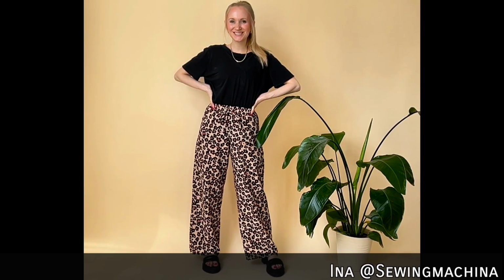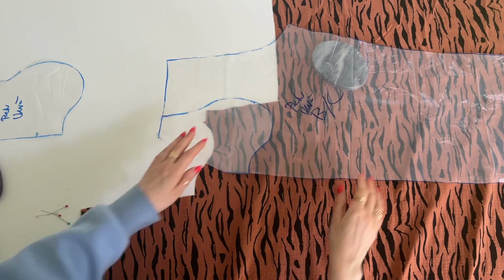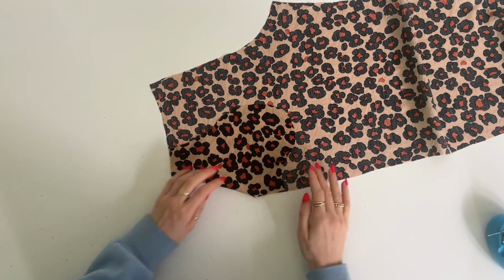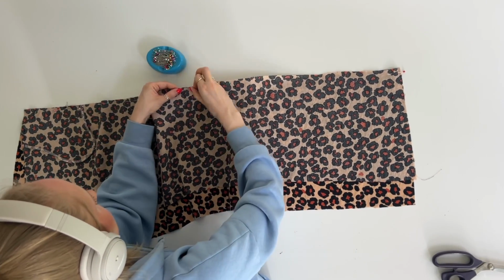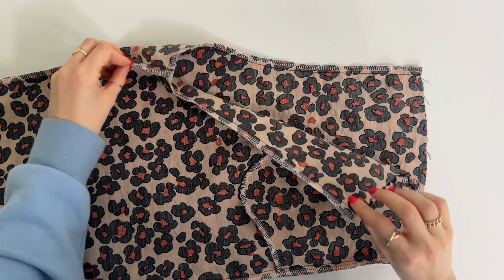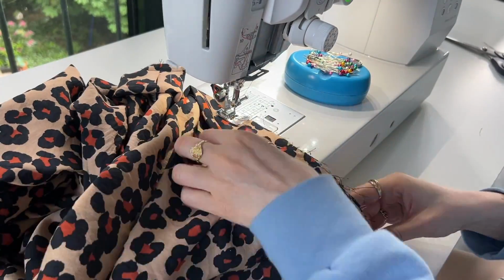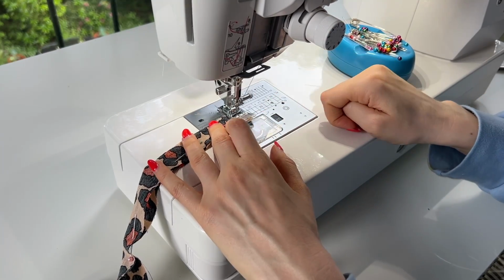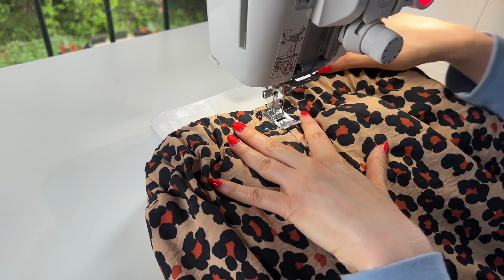DIY wide leg pants Peter / step-by-step / easy / with sewing pattern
Sew yourself a pair of stylish wide leg pants! As there are no tricky steps this tutorial is also beginner friendly.
Happy sewing!

00:00 Intro and info
00:41 Materials
01:36 Cutting
02:18 Cutting upper pocket bag extra
04:03 Markings
04:59 Sew on extra pocket bag
05:47 Pockets
08:27 Side and inseams
10:12 crotch seam
11:32 Buttonholes / eyelets
12:08 Waistband
15:39 Hemming
16:19 Drawstring